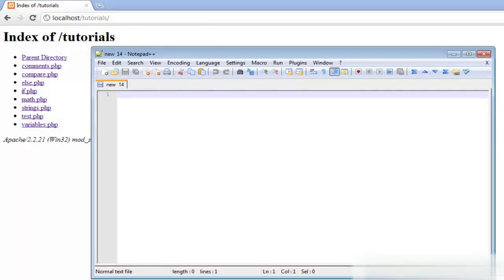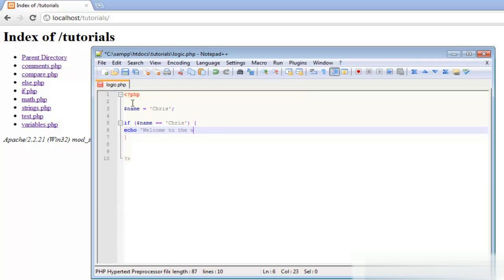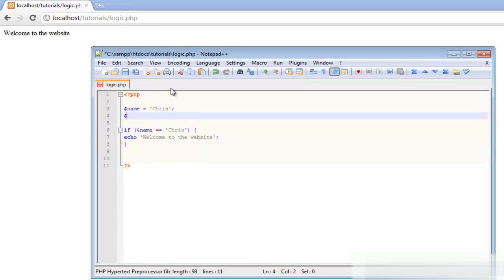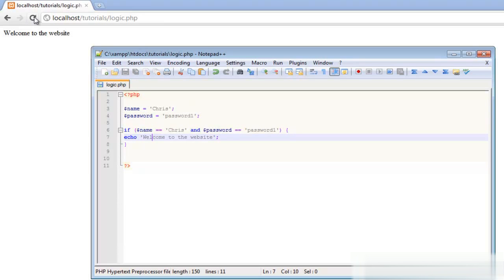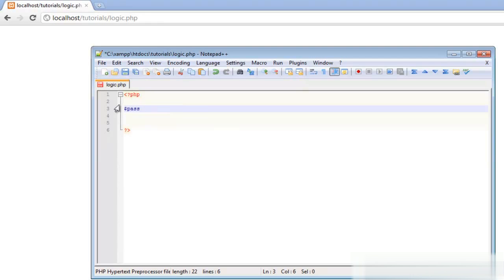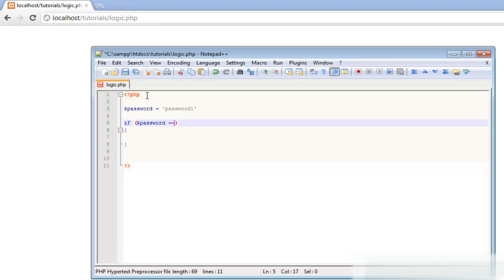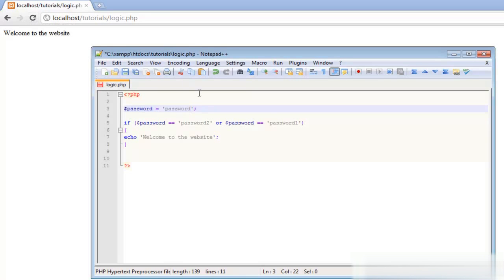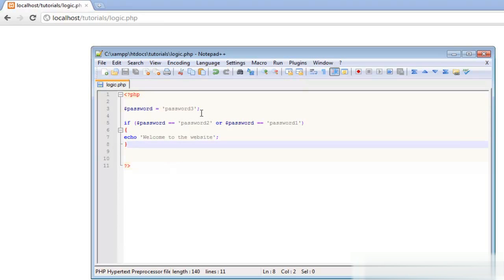PHP Tutorial 12 - Logical Operators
Here i discuss about Logical Operator used in PHP